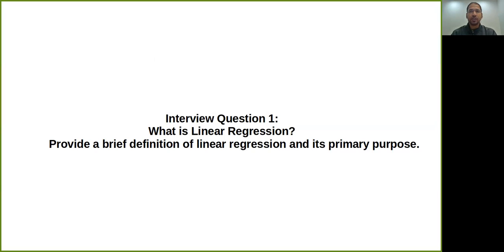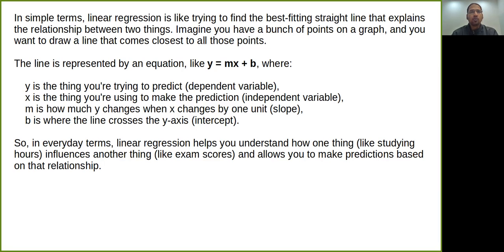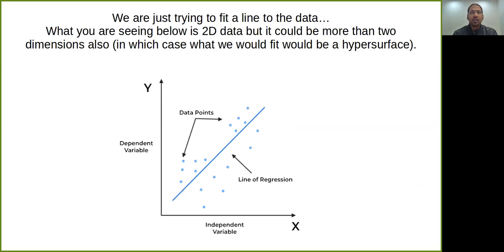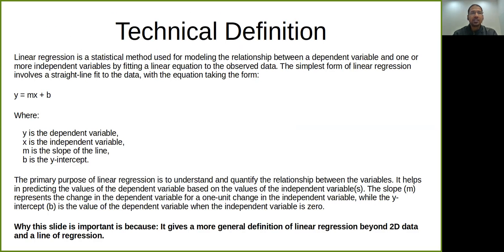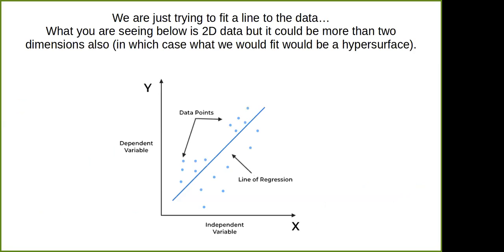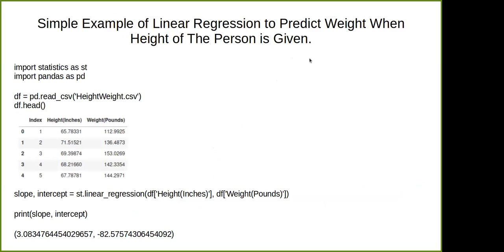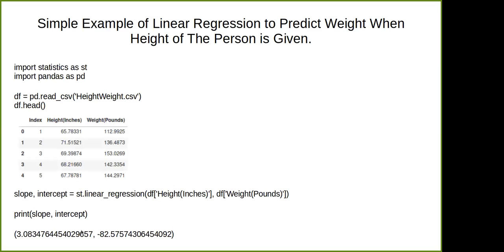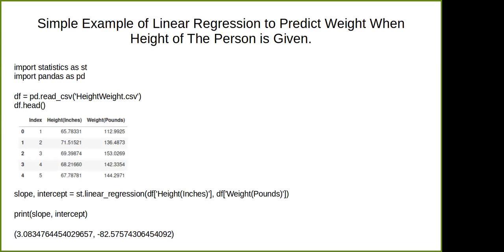Interview Question 1: What is linear regression and what is it's primary purpose?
In this video we discuss the first and foremost question asked in many Data Science interviews.